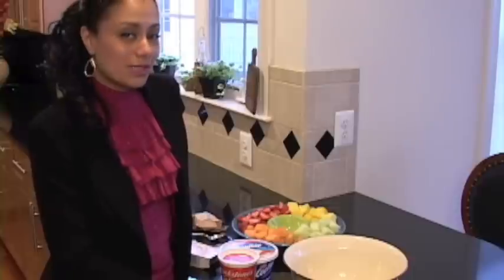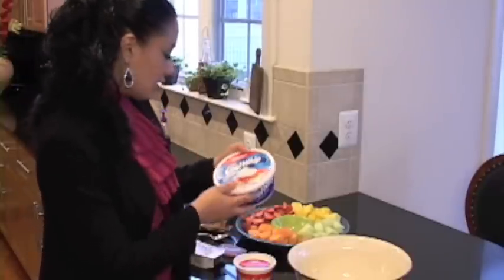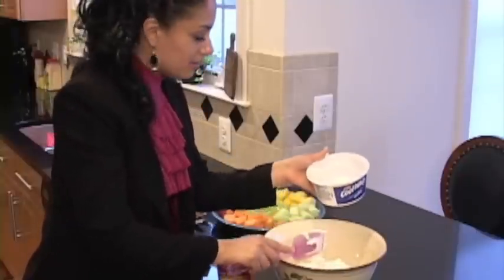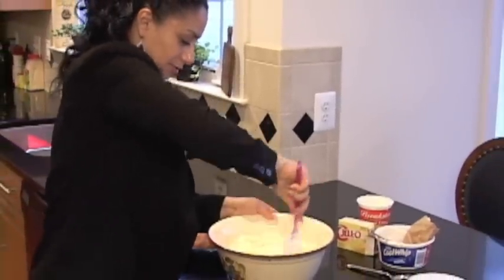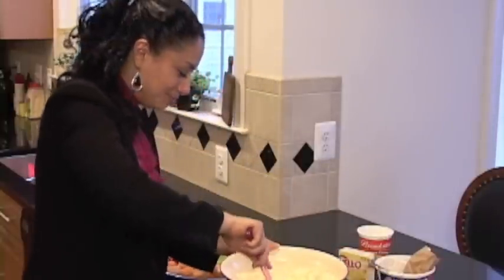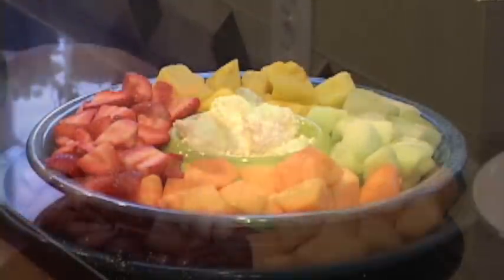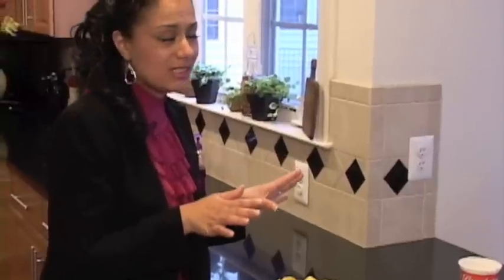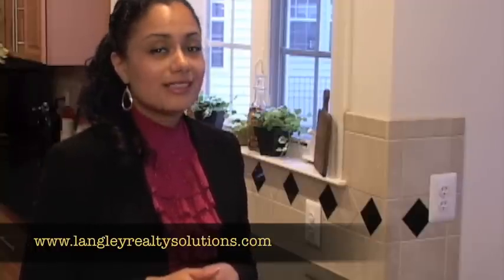Utokia's Mouth Watering Fruit Dip by Real Estate Guru, Utokia Langley - MD, DC & VA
Recipe and Demonstration of Mouth Watering Fruit Dip by Real Estate Guru, Utokia Langley, Servicing Maryland, Virginia and Washington, DC.  This fruit dip is yummy.  Just 3 simple ingredients but lots of flavor.  Your friends and Family will love it.  If you take it to an event or serve it for an event, be prepared for people to ask you what is in it!

Utokia Langley is a licensed Real Estate Professional, servicing MD, DC & VA.  If you or someone you know is looking to purchase real estate in MD, VA or DC, please email Utokia at

Ingredients:

16oz container of Sour Cream
8 oz container of Cool Whip
3.4 box of Vanilla Instant Jello Pudding